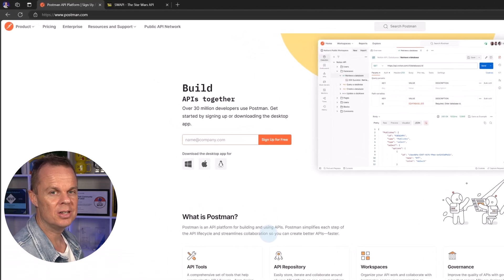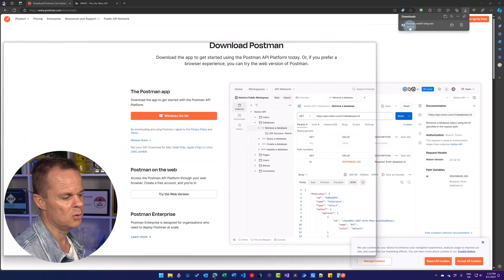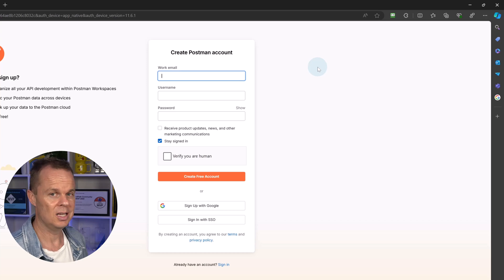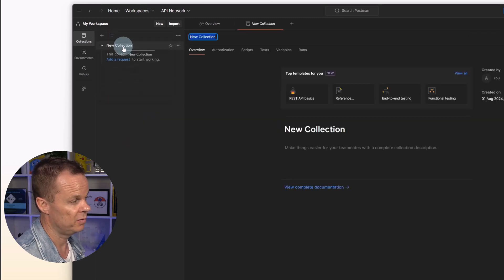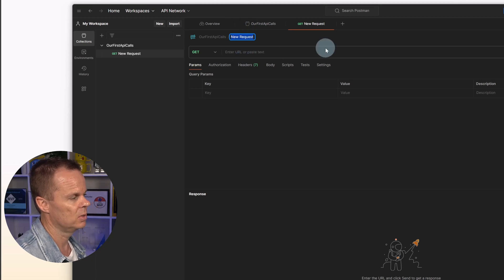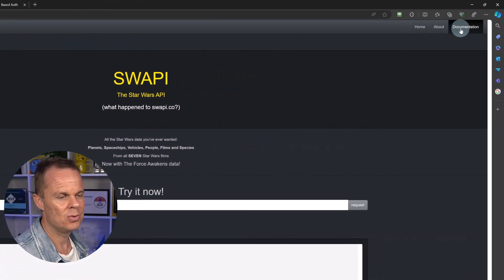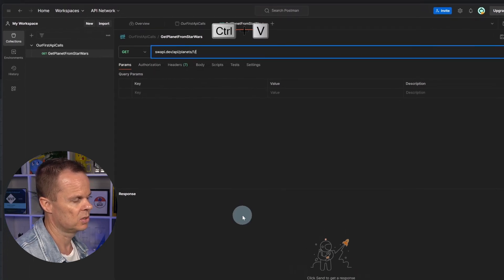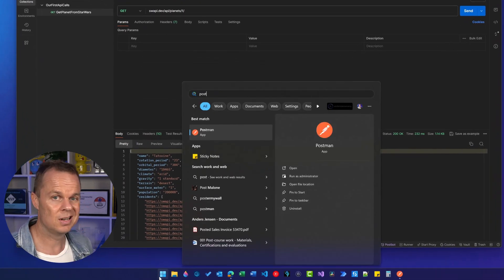Install Postman and Test API in UNDER 3 minutes - Beginners Guide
In this video tutorial, you’ll learn how to install Postman and test your first API in under 3 minutes! Whether you’re a beginner or just looking for a quick guide, we’ll walk you through the entire process from downloading Postman, installing it on Windows, and testing your first API call. By the end, you'll be ready to start exploring the world of API testing using Postman, one of the most popular tools.

TOP LEARNINGS:
🔹 How to download and install Postman
🔹 Set up your first API test in just a few clicks
🔹 Learn how to create collections and send requests

By the end of this video, you'll have Postman installed, understand how to create a collection and know how to send an API request. It's all about getting started fast so you can begin testing APIs immediately!

⌚ TIMESTAMPS
00:00 Install Postman
00:31 Create a Postman account and login
00:56 Your first API test